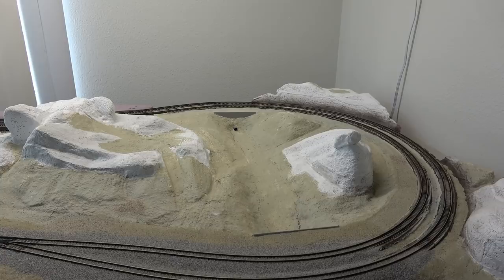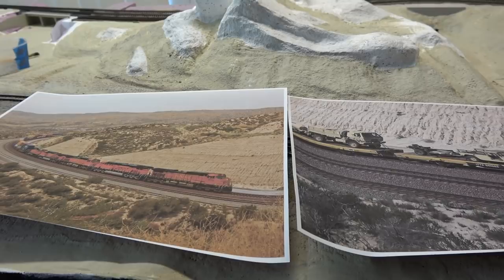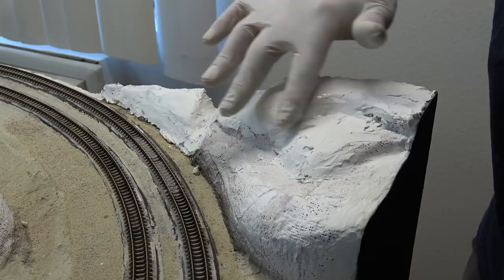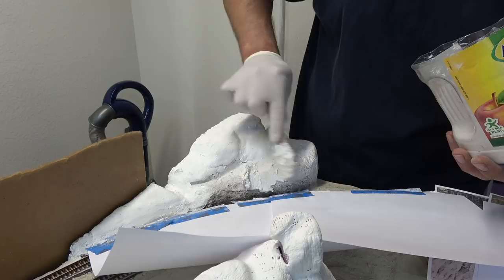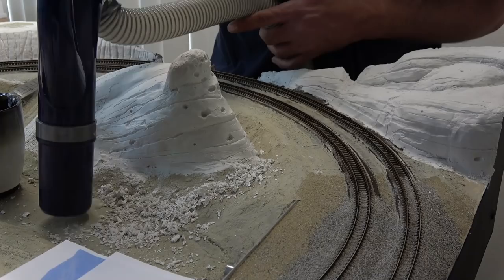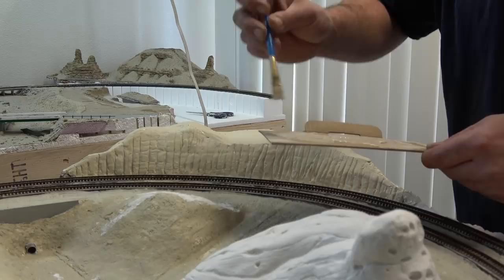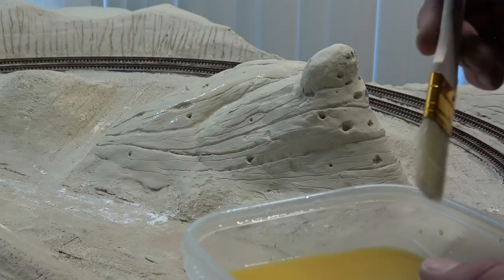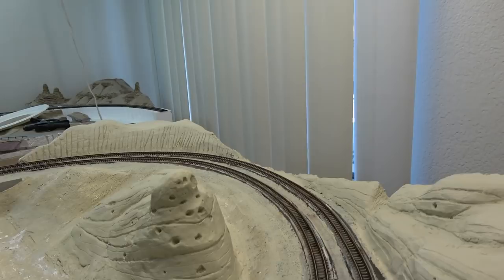Carving N Scale Plaster Mountains On The N Scale Cajon Pass Module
In this video I show you how I carve/paint the famous Morman Rock formations on Sullivans Curve on my N Scale Cajon Pass module.

and grab a cool shirt or a mug! New items coming soon, thanks!